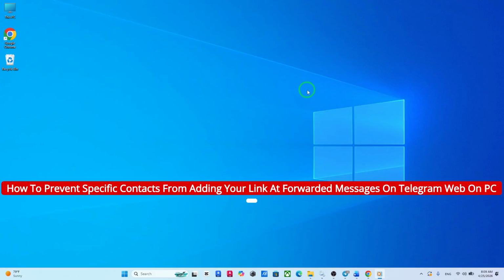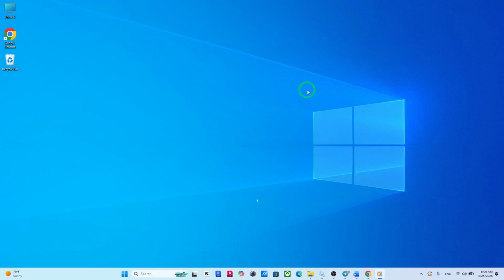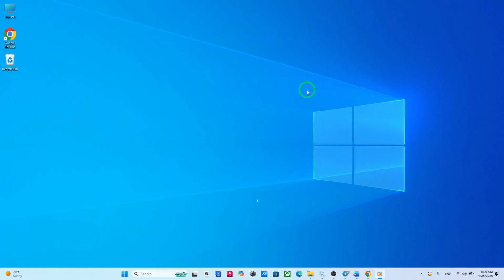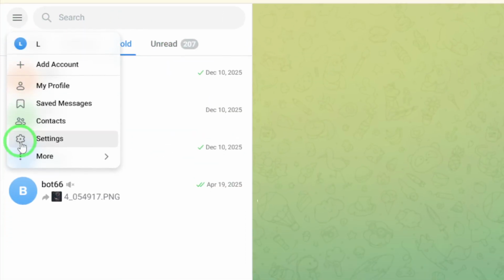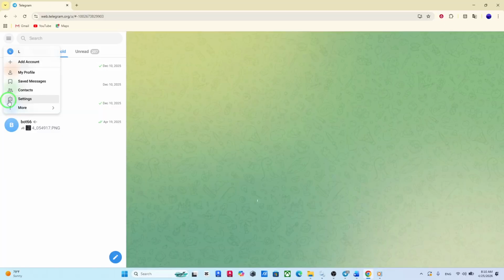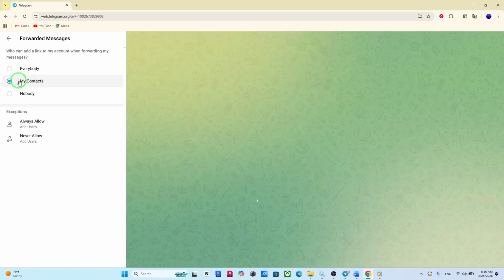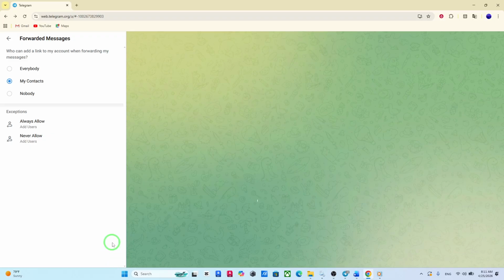How To Prevent Specific Contacts From Adding Your Link At Forwarded Messages On Telegram Web On PC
Learn how to prevent specific contacts from adding your link when forwarding your messages on Telegram Web for PC. This updated method helps you maintain better privacy and control over how your content is shared.

Follow these simple steps to adjust your settings in the new update:

1. Open Telegram Web

2. Click on the three lines at the top left corner

3. Go to Settings, then Privacy and Security

4. Click on Who can add a link to my account when forwarding my messages?, choose My contacts

5. Click on Never Allow

6. Select the users you want to restrict

7. Confirm the step

Keep your Telegram account secure and ensure only trusted people can share your forwarded messages.-
Timeline:
00:00 Start
00:12 How to do it
01:05 End